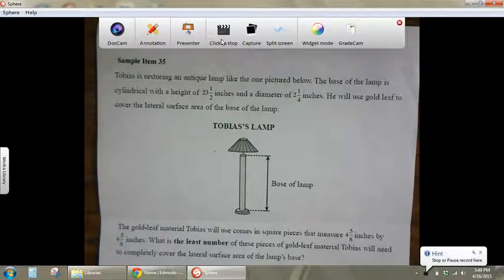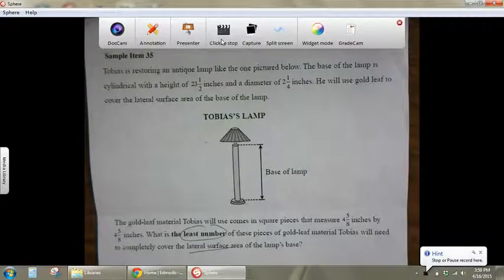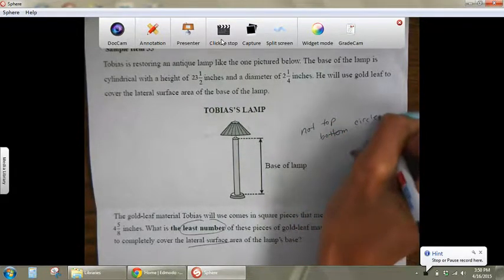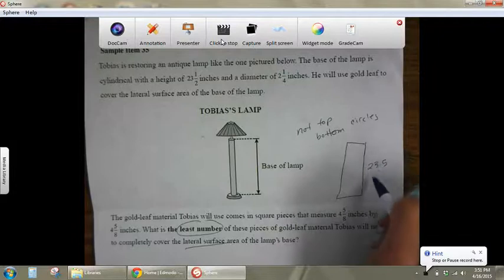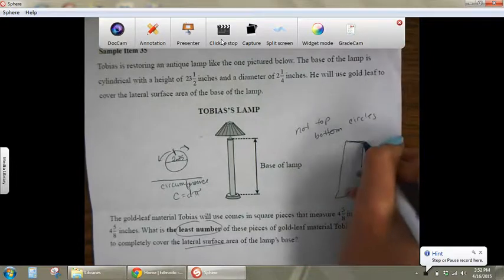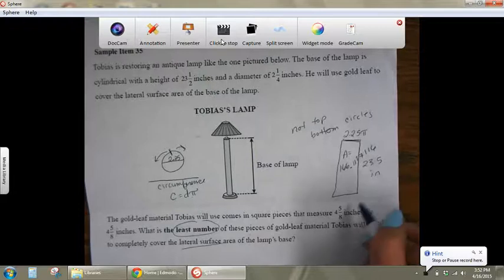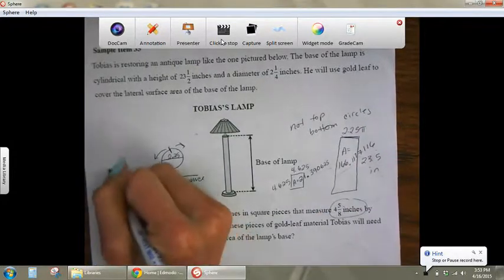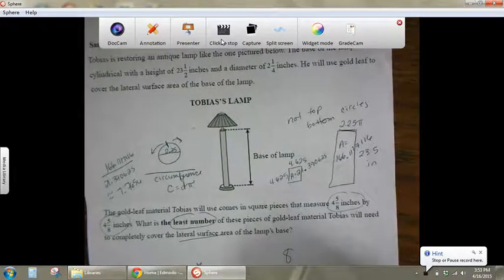Original Packet 35